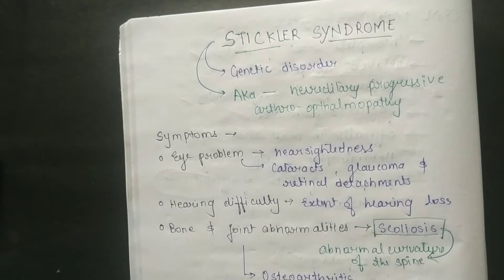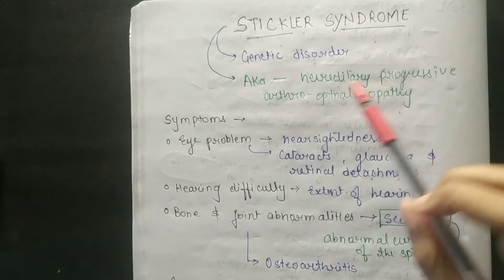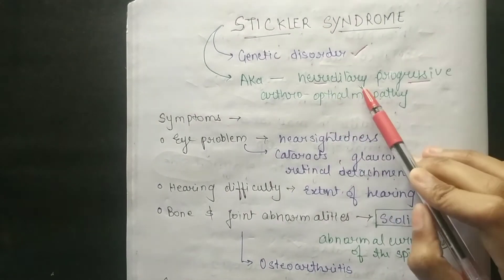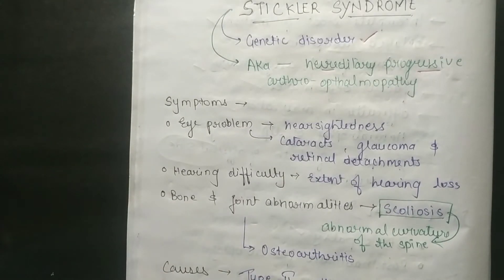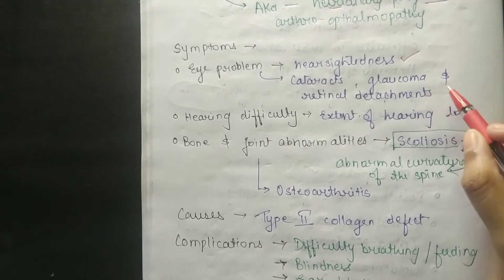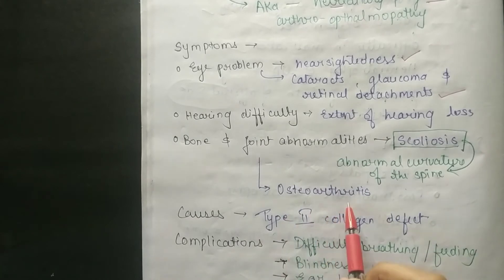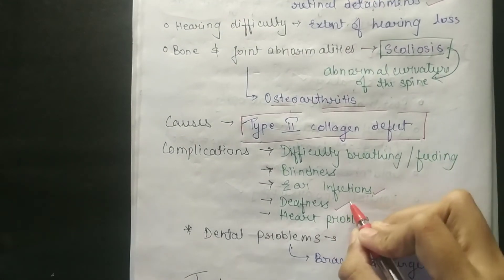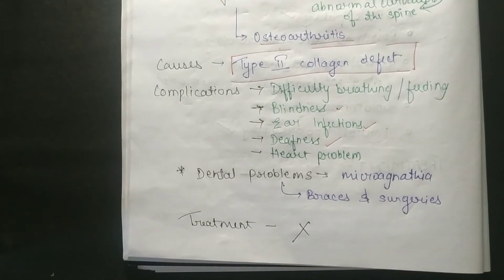Stickler syndrome | NEET PG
Hello people,

*Vlogs*

TAGS-
NEET
NEET MDS
NEET PG
LECTURE
dental lectures
dental histology
bds student life
bds syllabus